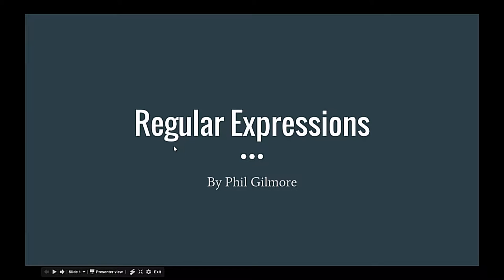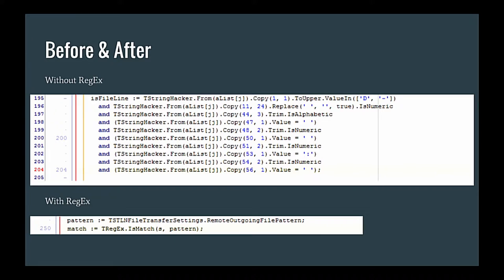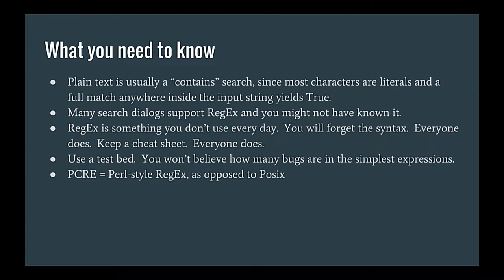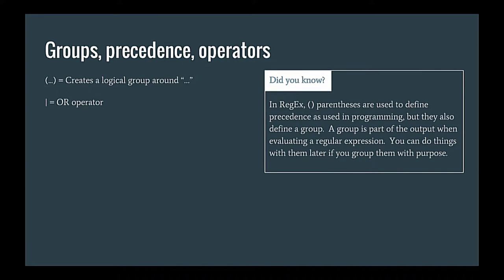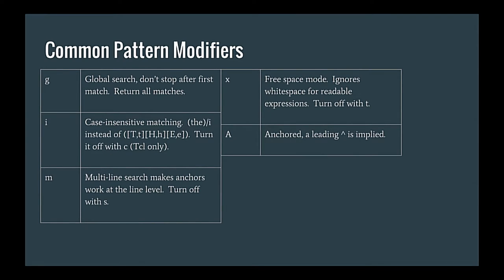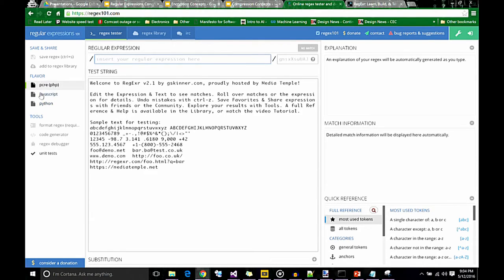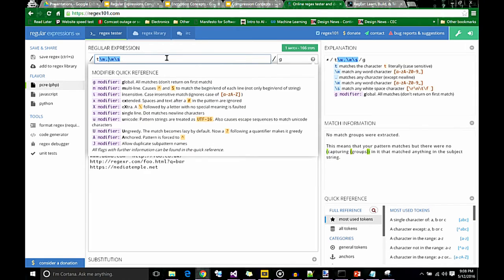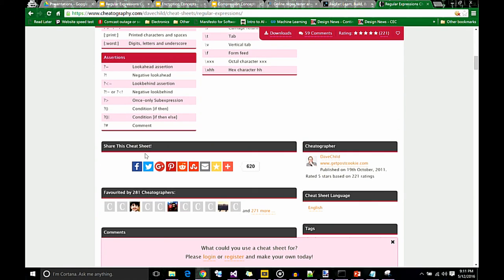Regular Expressions Lightning Talk - May 2016 Meeting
A thorough look at a short but important topic on pattern matching with regular expressions.  Phil Gilmore delights us with concepts, syntactic elements, tools and procedures.